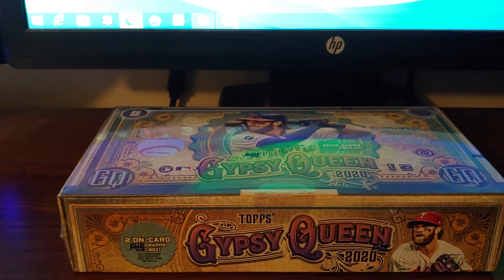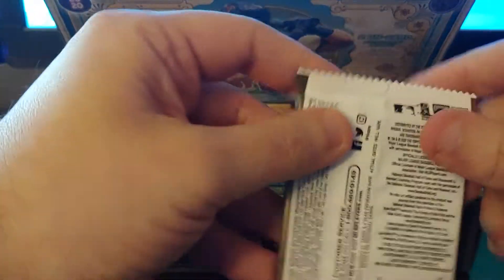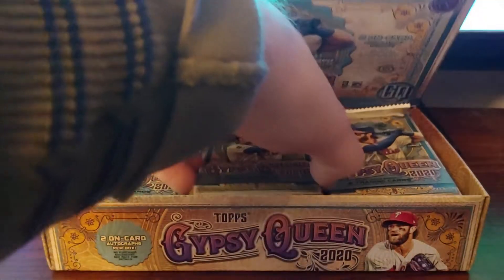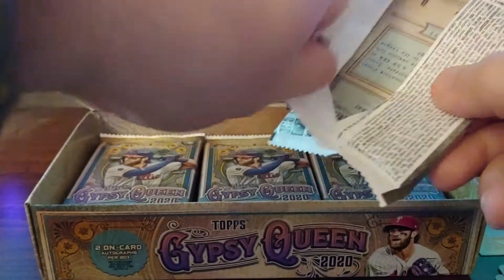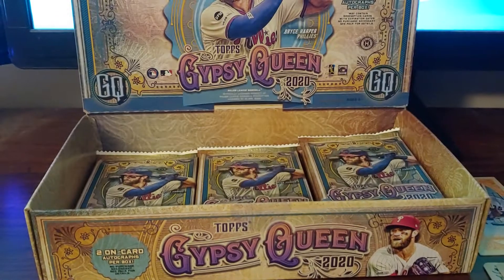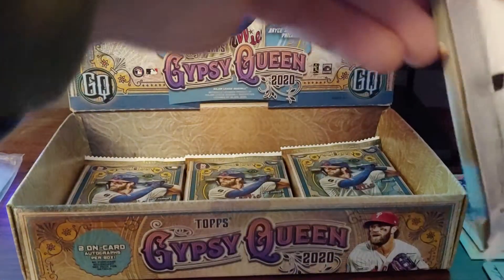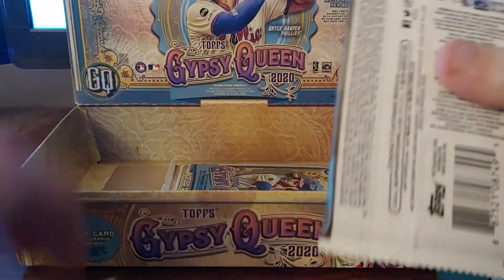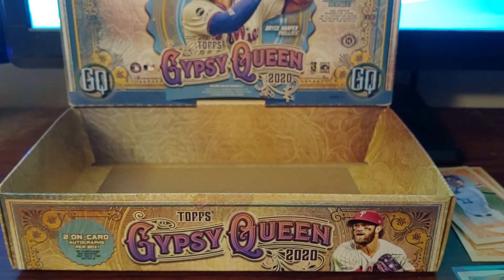2020 Topps Gypsy Queen Box Break - Big Rookie Autos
Next box from my last Blowout order. Gypsy Queen autos always are beautiful and it's always nice to get one of the current AL ROTY. Also a nice Yelich variant.